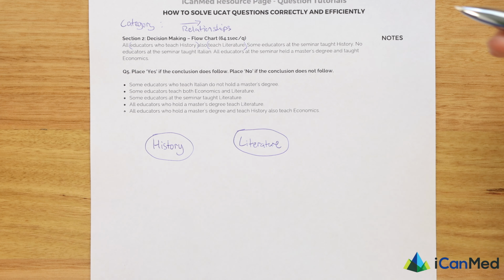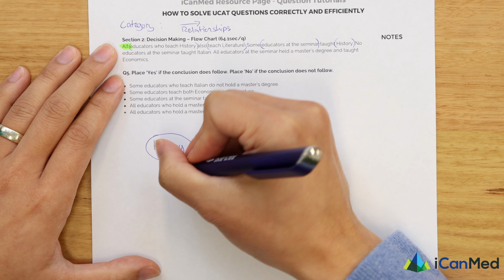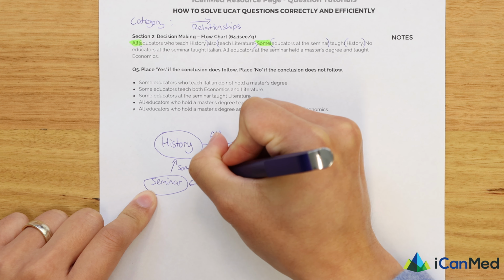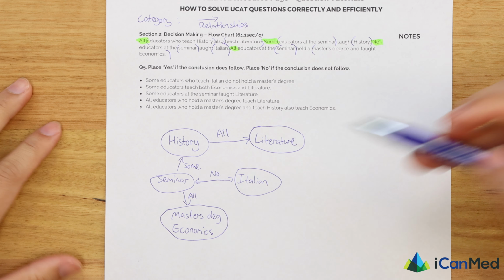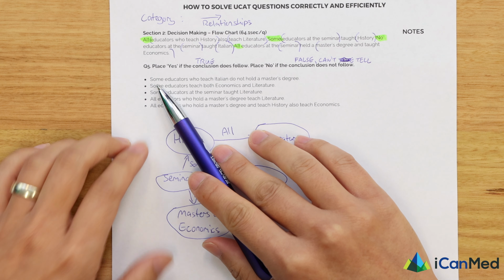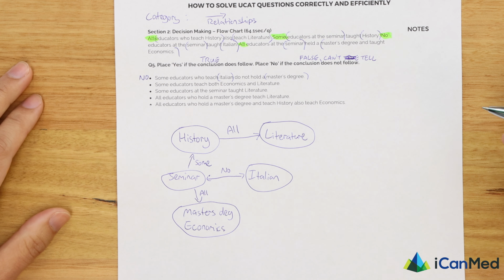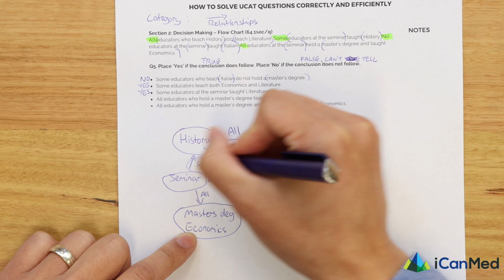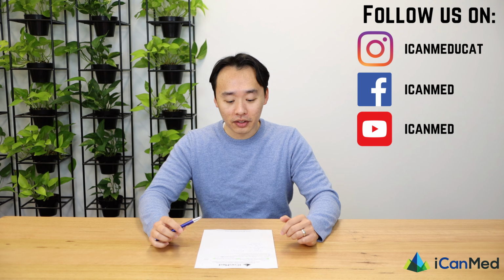The Art of Solving Section 2 UCAT Questions (Download Worksheet in Description!)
Section 2, or in other words called Decision-Making, is the section that contains the most diverse range of questions. For many, the variability affects the ability of candidates to adapt to the correct techniques to answer questions promptly. Today, we will be focusing on what we call a 'flow chart' question to show you the benefits of attempting decision-making questions when using a genuinely systematic approach.

🎓 FREE ONLINE RESOURCES:
UCAT & interview video guides (10+ hours), sample questions, free medical/dental entry ebook